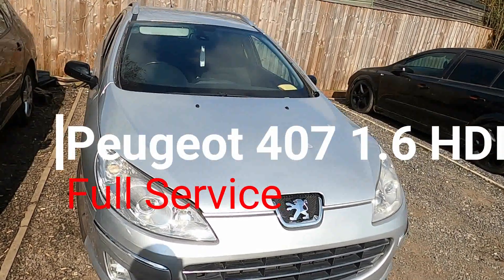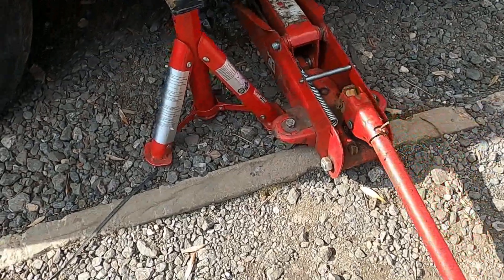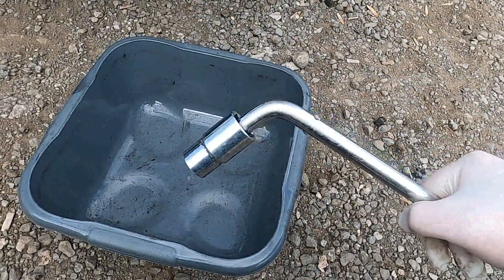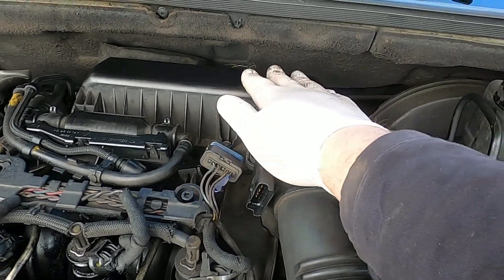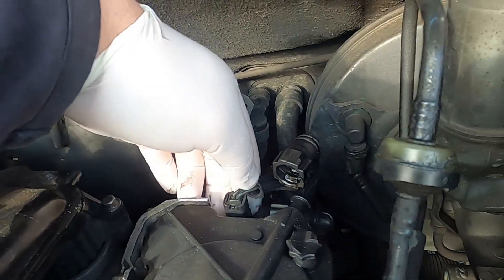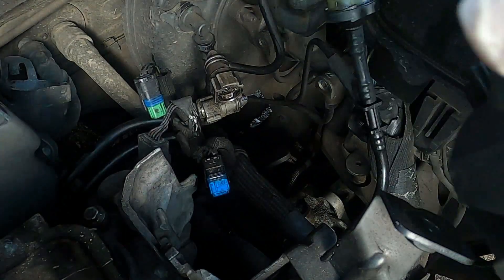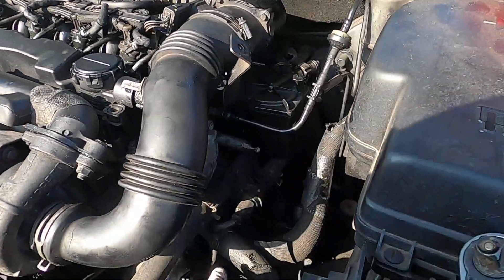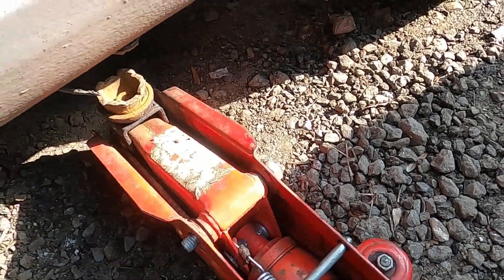Peugeot 407 1.6 HDI Service ( Oil change, Oil filter change, Fuel filter change, Air filter change)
Hello everyone today I have made new video for you on how I have serviced my 2010 Peugeot 407 1.6 HDI SW. I have done it in my back yard with very few basic tools so if I can do it so can you. It does not take long and its really easy, once you done it ones you will do it yourself all the time and save yourself a ton of money in a long run by doing it yourself as the filters and oil is fairly cheap. Please not that my car do not have plastic engine cover so if you have one then you have to remove it first by pulling it up with your hands holding on a sides of it, and once you done all the work you have to place it back on. Also big thankyou for all the viewers and new subscribers you are really encouraging me to make tons more videos. This video should be use full for any car  with 1.6 HDI engine and I hope some of you will find it use full.